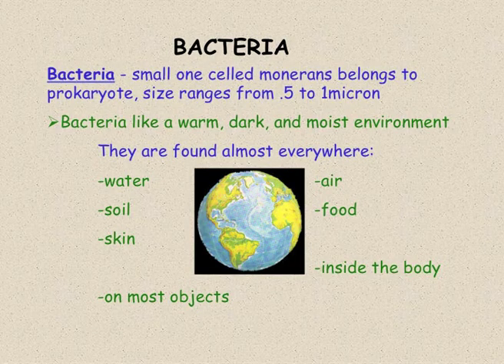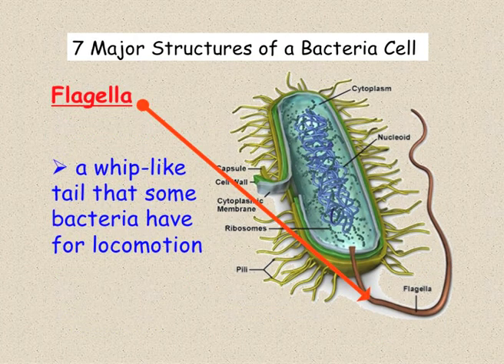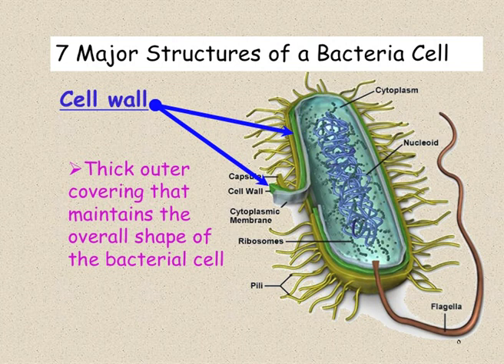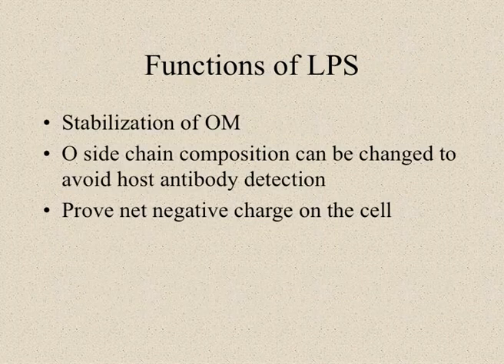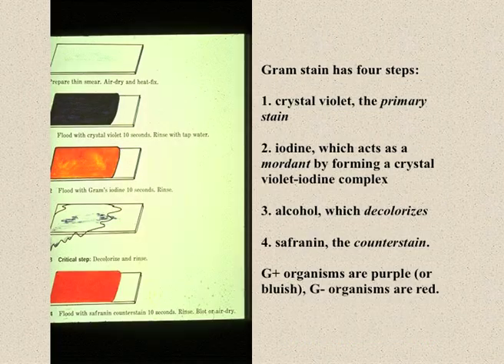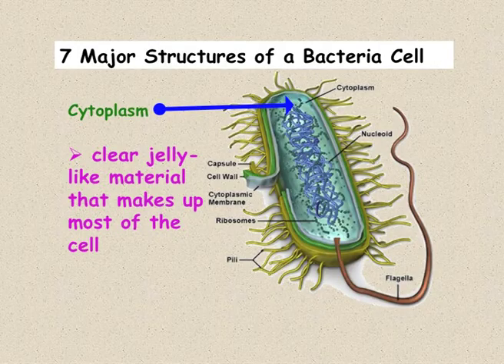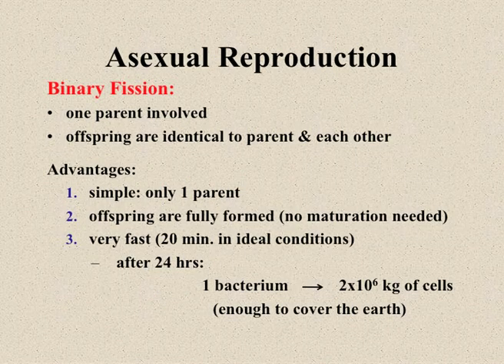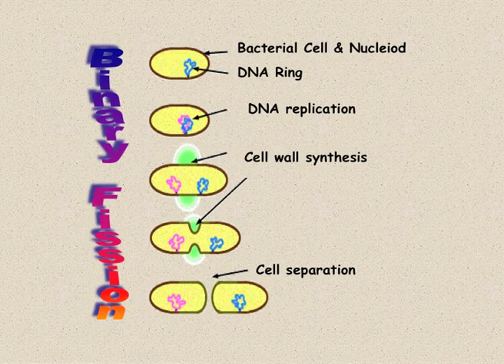BRAOU B.Sc/M.Sc II/I Year Botany : Structure and Reproduction in Bacteria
Year-1st Year
Semester-1
Subject-Botany
Course Title-BIOLOGY & DIVERSITY OF VIRUSES,BACTERIA AND FUNGI
Expert-"Dr.M.Srinivasa Rao,Lecturer in Microbiology"
Course Code-BS113BOT-E
Block No-2
Block Name-VIRUS,BACTERIA & CYANOBACTERIA
Unit No-5
Unit Name-BACTERIA